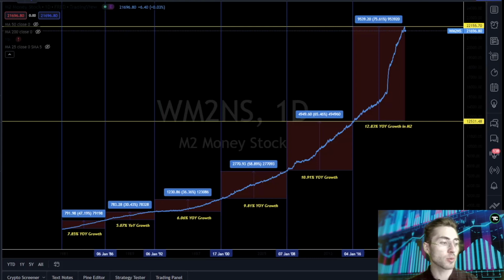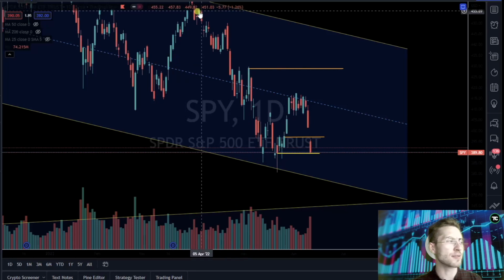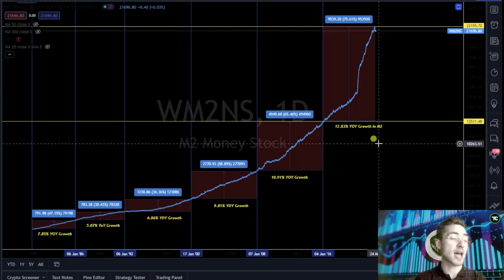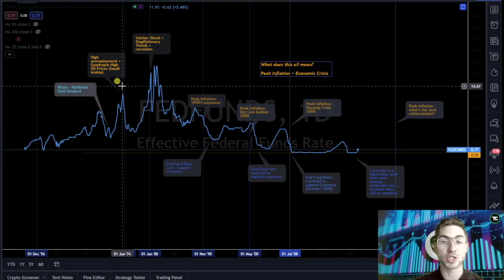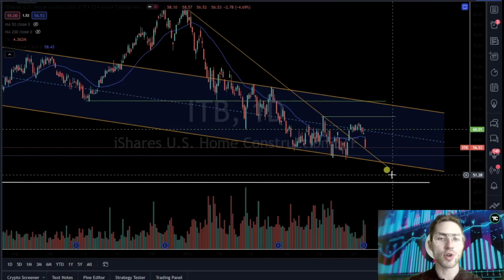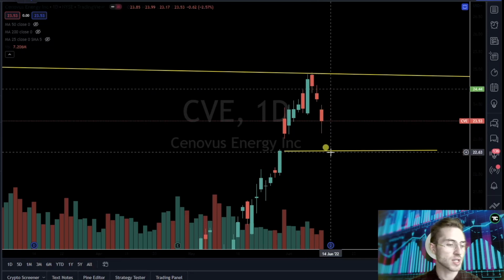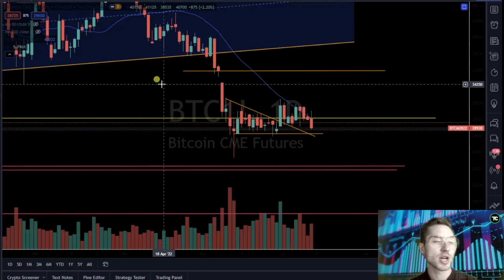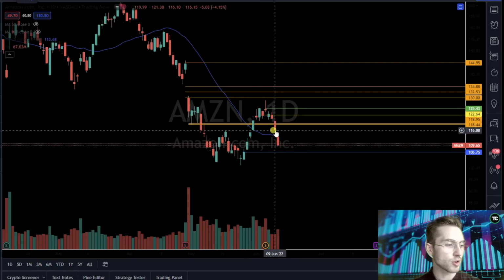CPI vs The Fed: markets fall on inflation highs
Market Analysis on Inflation, Money Supply growth.
Stock analysis